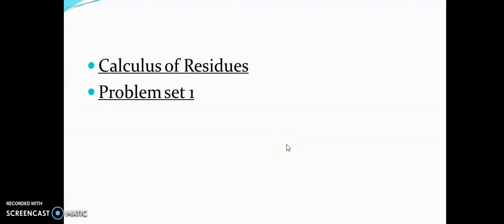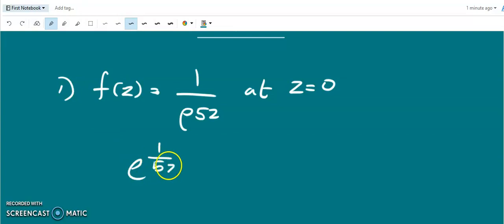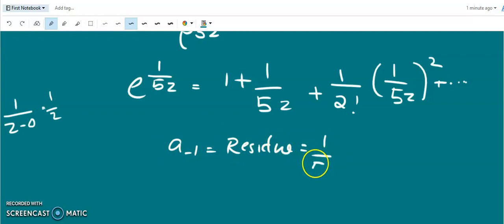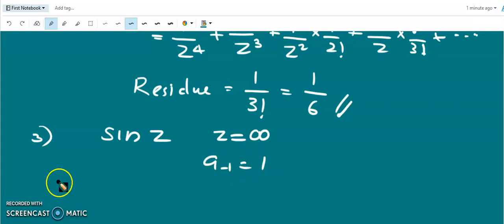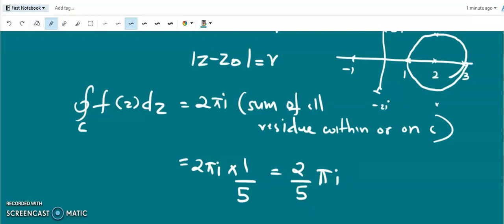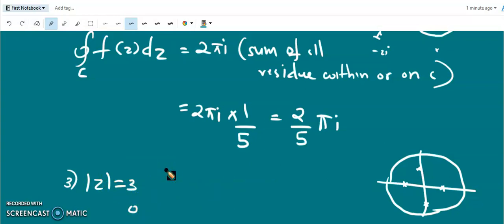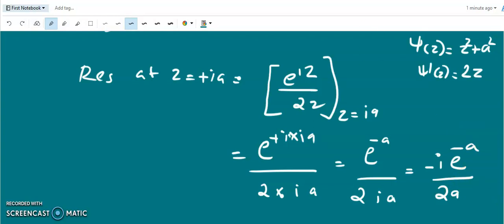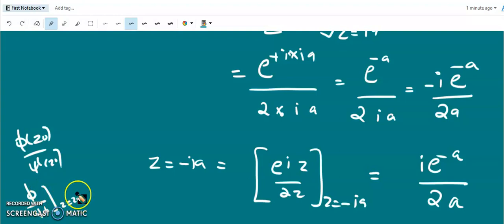Problems on calculus of Residues | Functions of complex variables